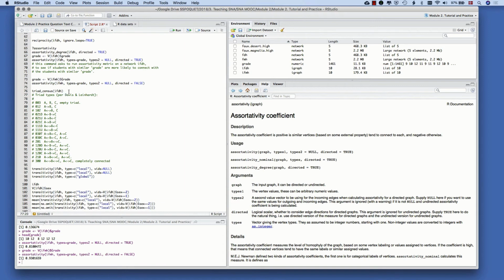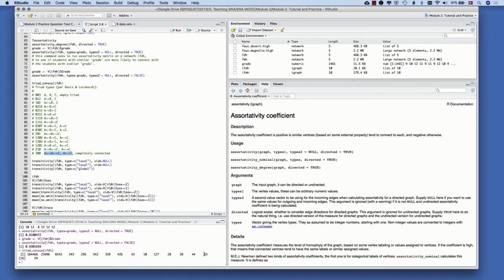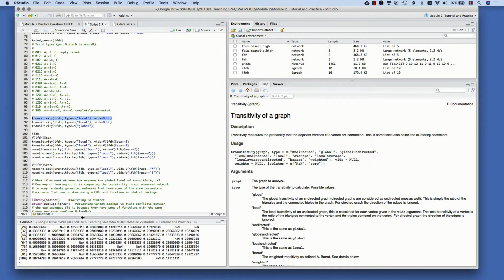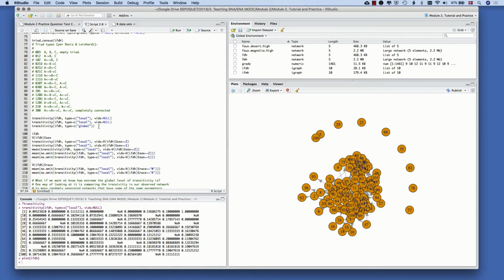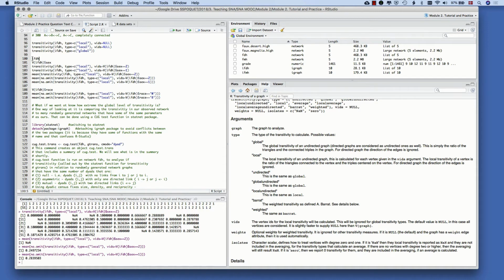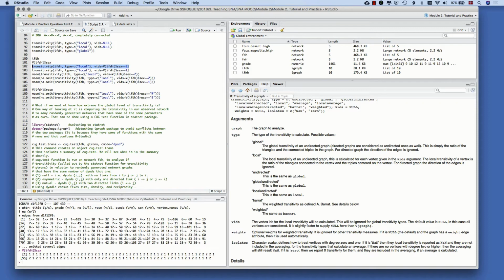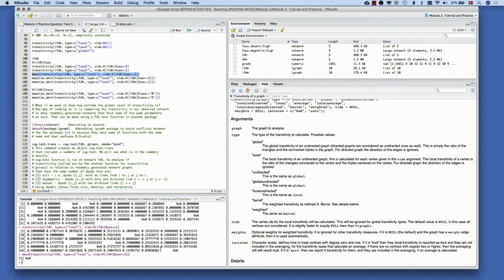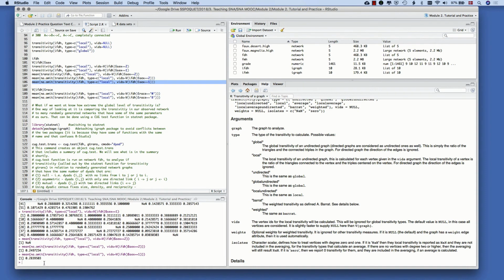LINK-LA-SNAx Social Network Analysis: Module 2 Tutorial 2B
Sasha Poquet demonstrates how to analyze triads, local clustering coefficient and network transitivity for the Social Network Analysis MOOC.